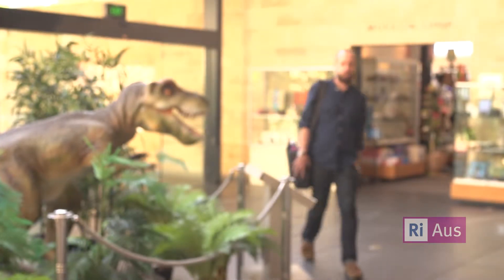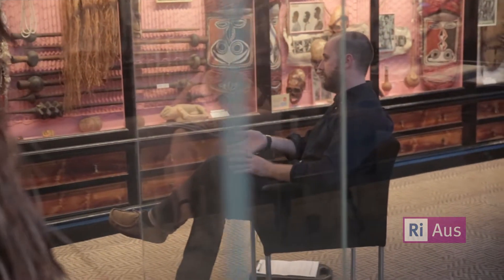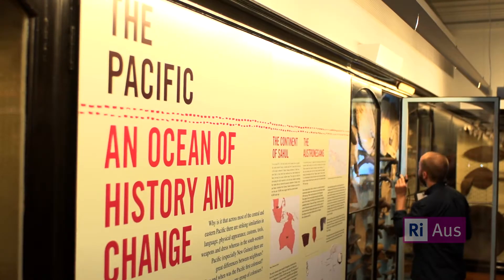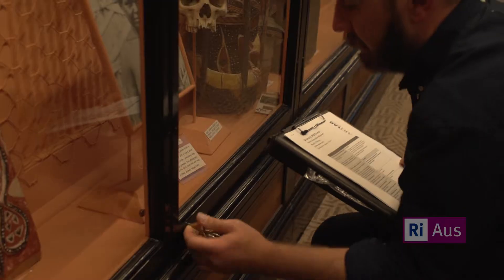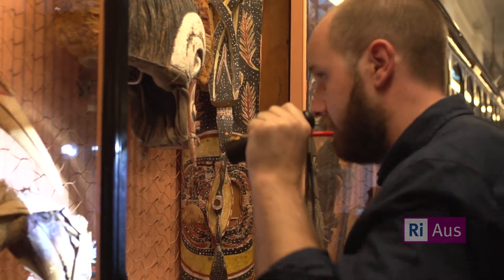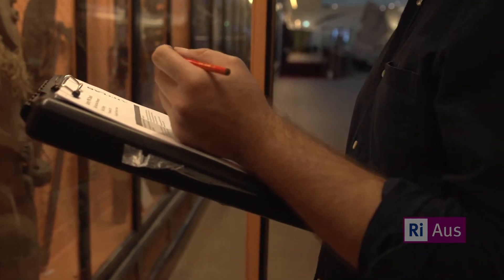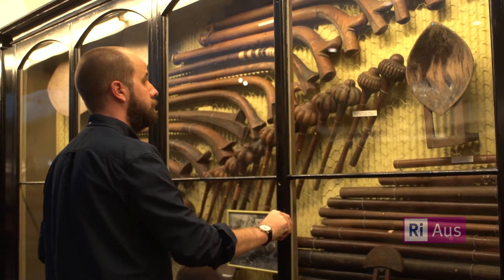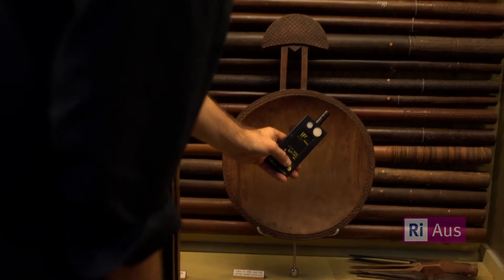Follow your interest in... Art Conservation with Stuart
RiAus brings STEM careers to life in a series of videos featuring jobs in science, technology, engineering and mathematics. We talk to scientists working on everything from restoring paintings to building submarines about what it is like to work in STEM.